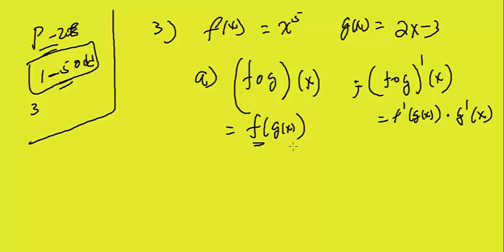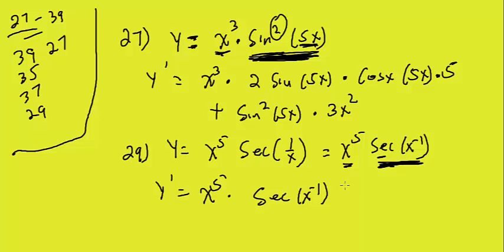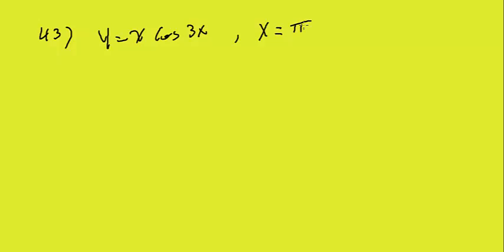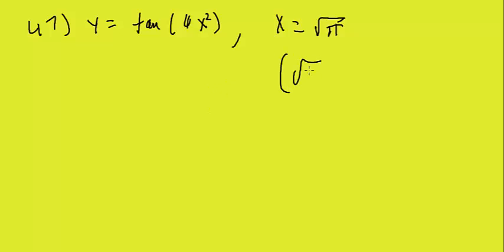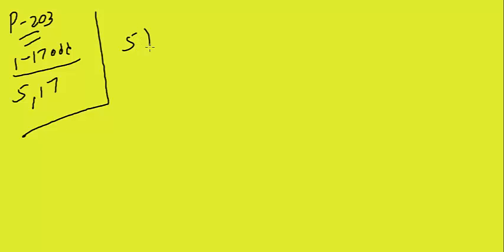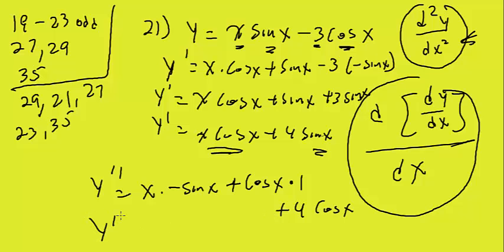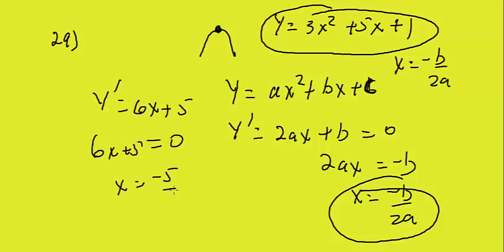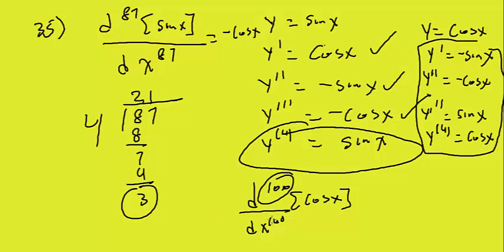Calculus 11/15 Quiz Review Chapter 3.4 and 3.5 Derivatives of Trig Functions and Chain Rule.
Derivatives of Trig Functions and Chain Rule.